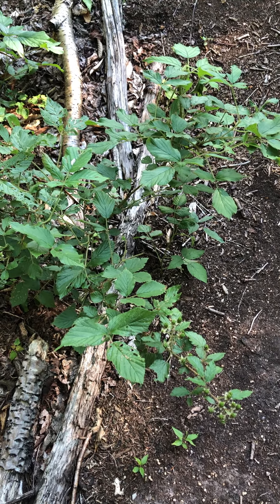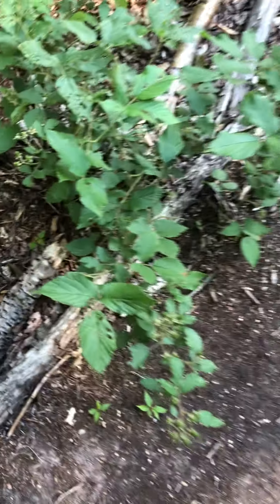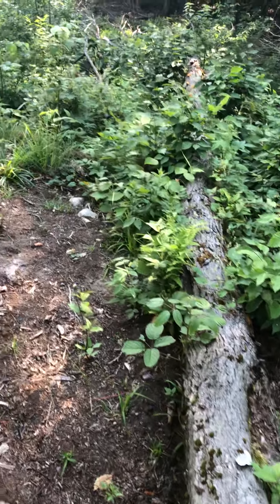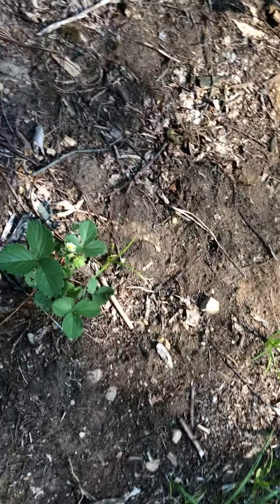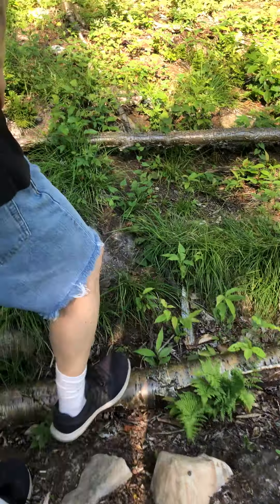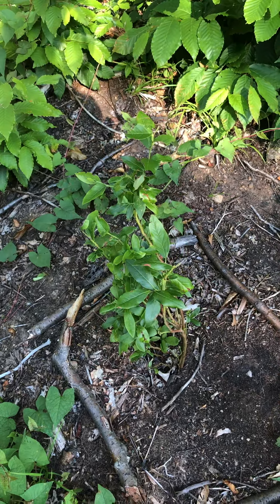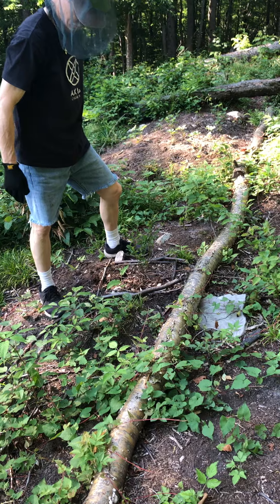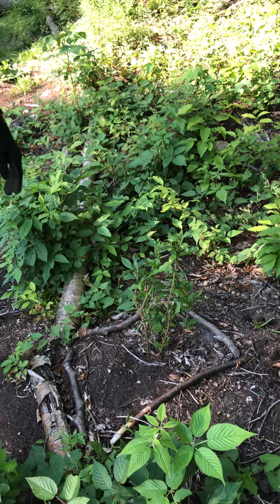Video #94: Update on the berry trail